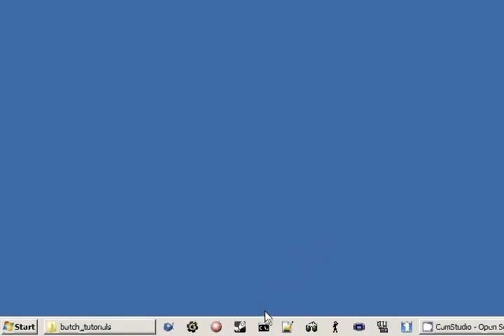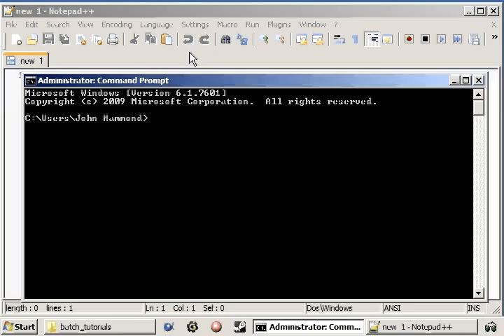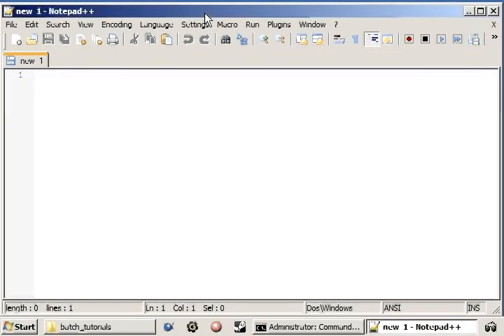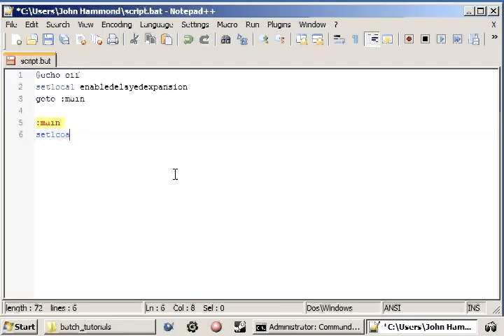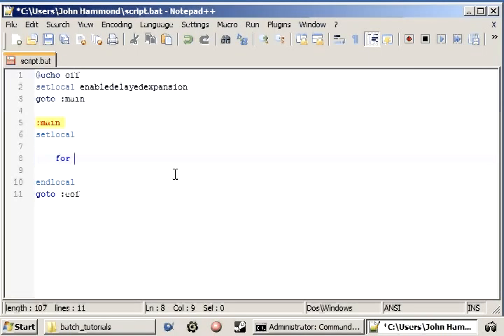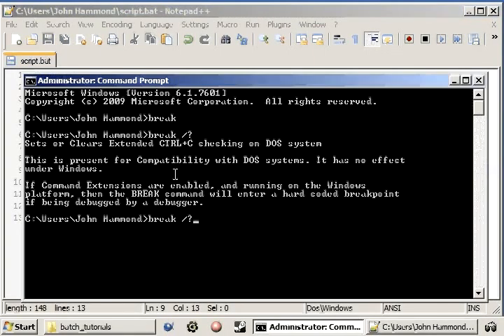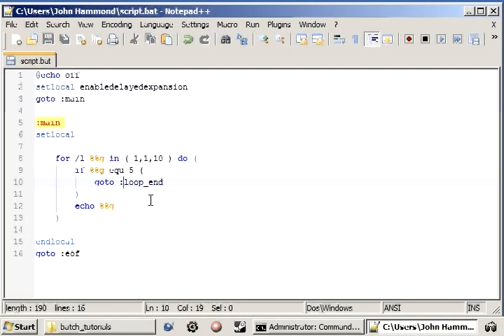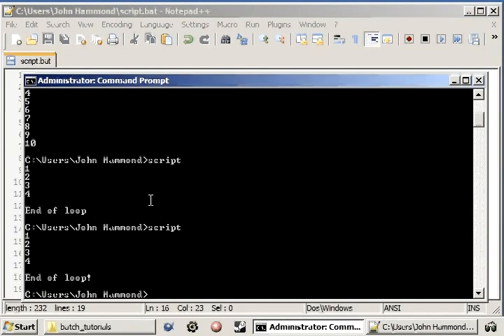Batch 42 Breakin' Outta the For Loop